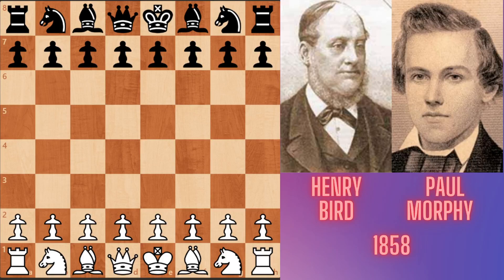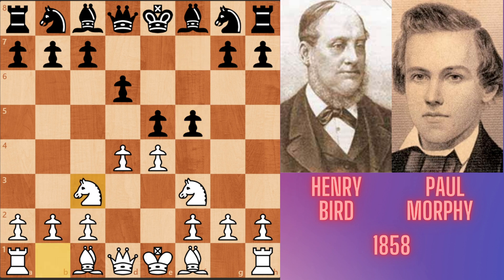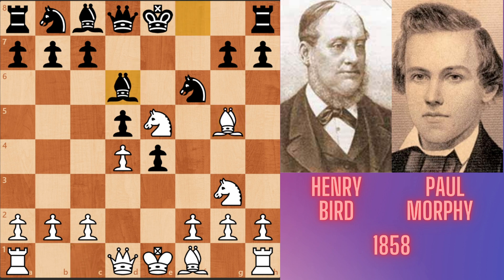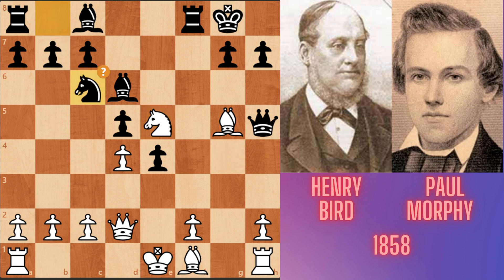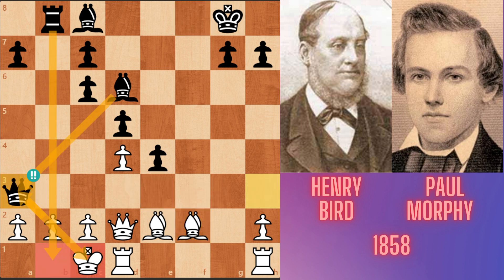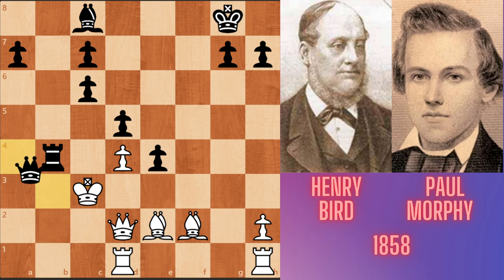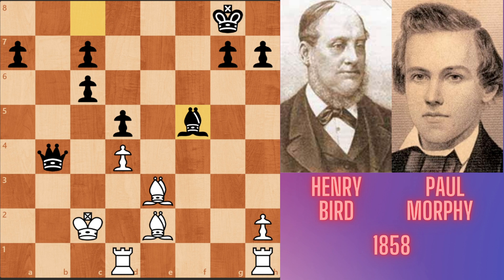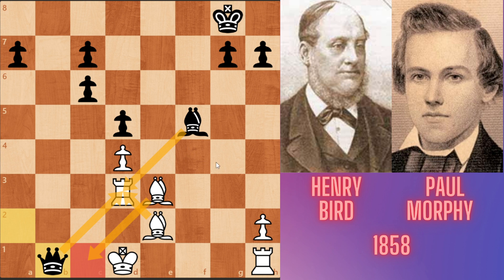MORPH CRUSHED BIRD WITH PHILIDOR'S DEFENSE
HENRY BIRD - PAUL MORPHY 1858